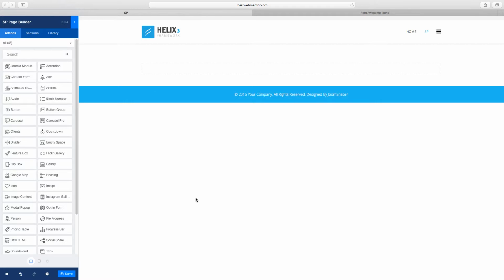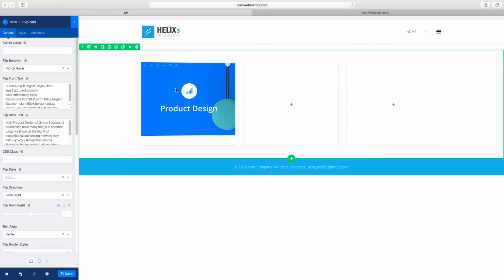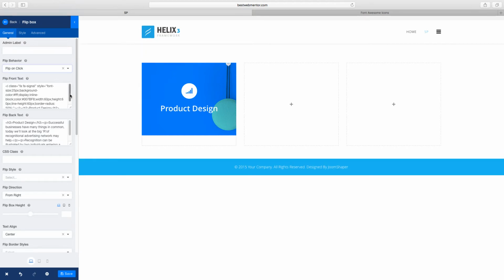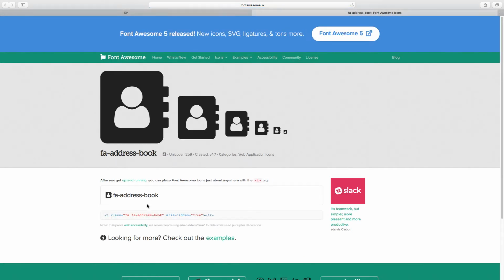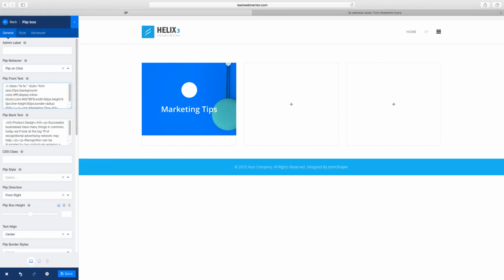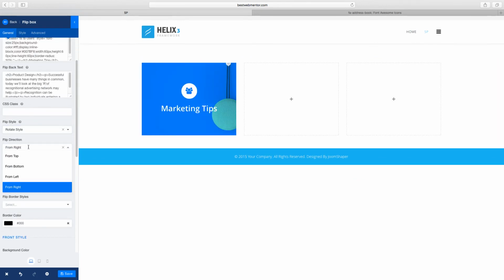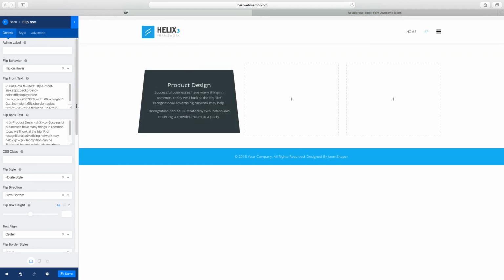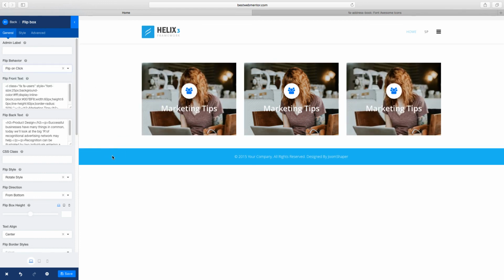SP Page Builder 3 Pro - Flip Box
The flip box is another great way for you to present your content in a clean and professional way. Feel free to be creative and make it your own.